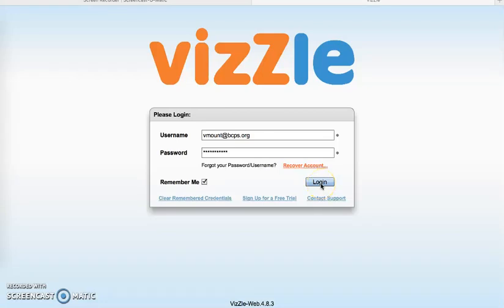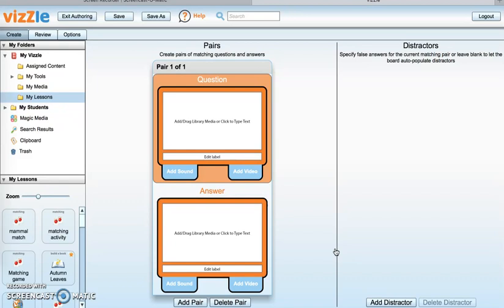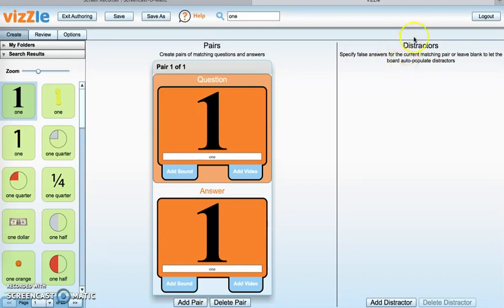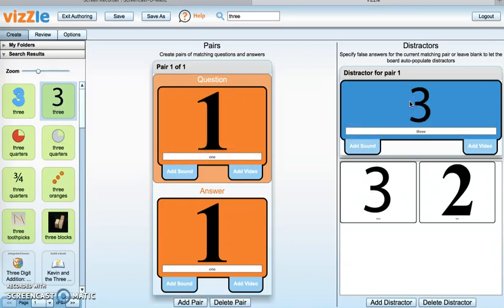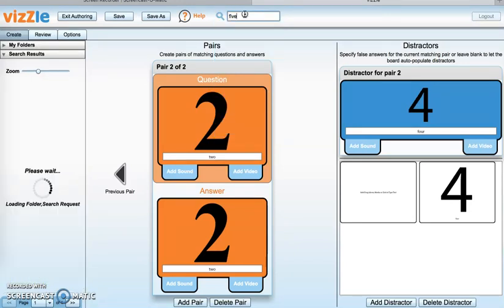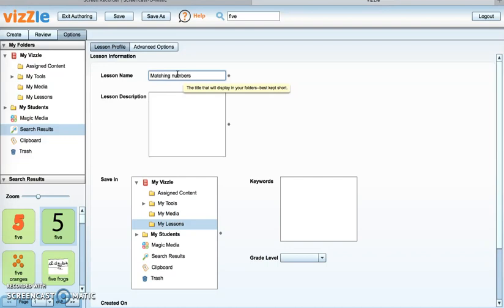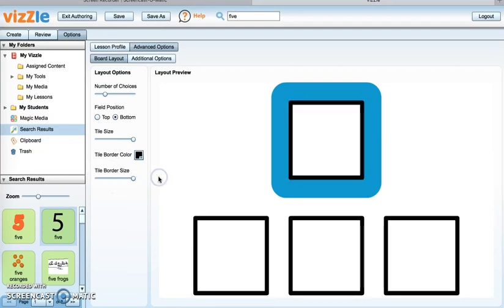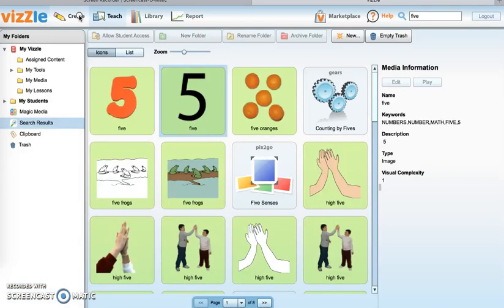GoVizzle Matching tutorial